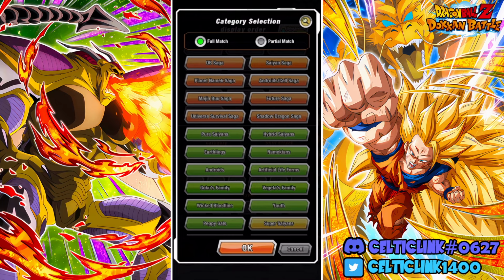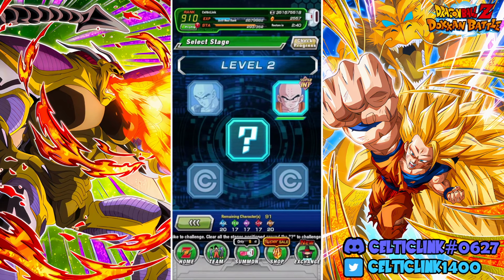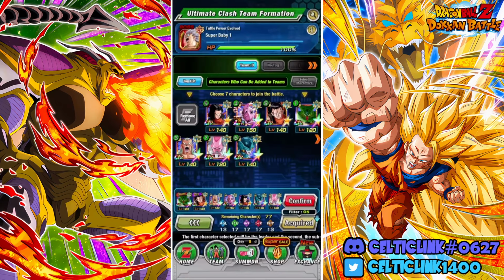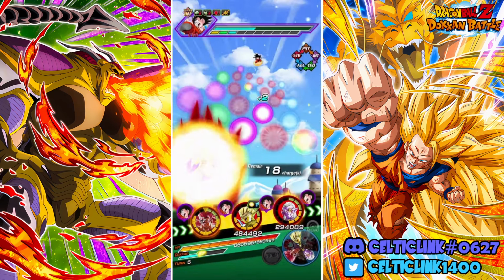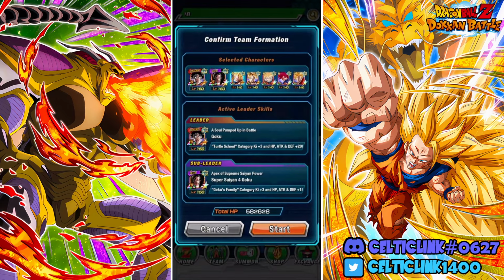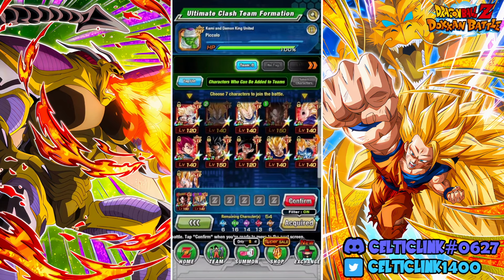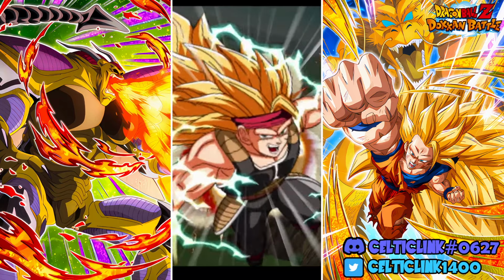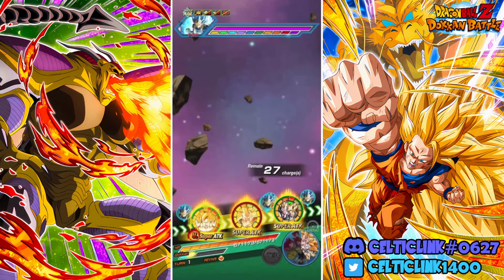NEW CHALLENGES! HOW TO BEAT THE 66TH ULTIMATE CLASH + CATEGORY CHALLENGE GUIDE! [Dokkan Battle]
In this video we take down the 65th Ultimate Clash Utilizing various thematic Categories!

Level 1:
Team Bardock or Ginyu Force

Level 2:
Tien: F2P Metal Cooler Team
Krillin: Peppy Gals (Phy)
Super Baby 1: Artificial life forms (agl)

Level 3:
Kid Goku: Space traveling warriors (phy)
Demon King Piccolo: Gokus Family (agl)
Piccolo: Worthy Rivals (str)
1st Form Cell: Movie Heroes

Final Boss  Vegeta: Universe 6 or Goku's Family (AGL)

INT SUPER SAIYAN 3 GOTENKS EZA DETAILS AND MORE!